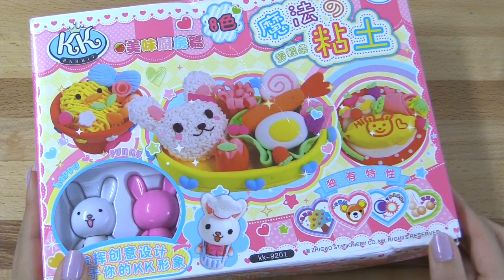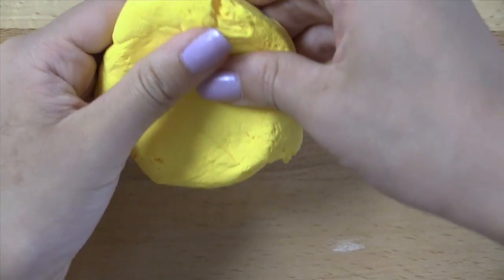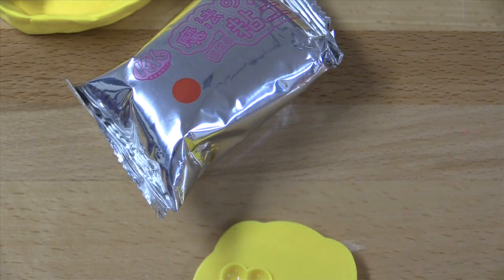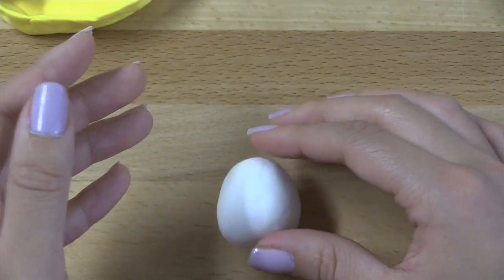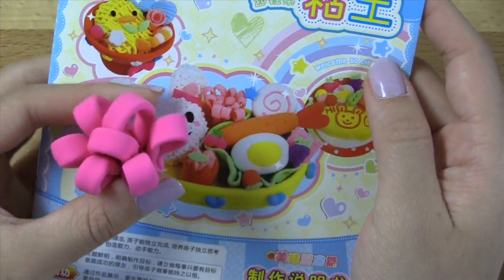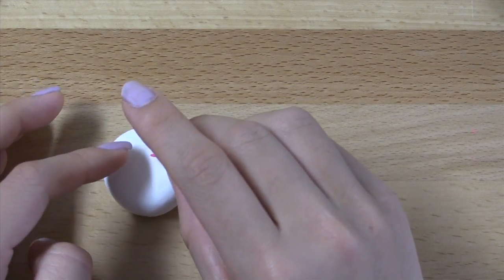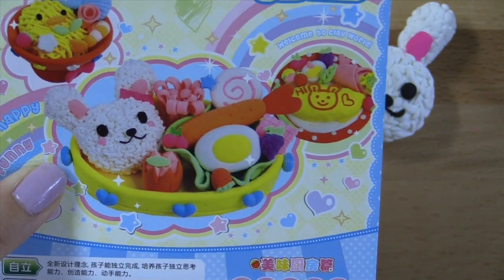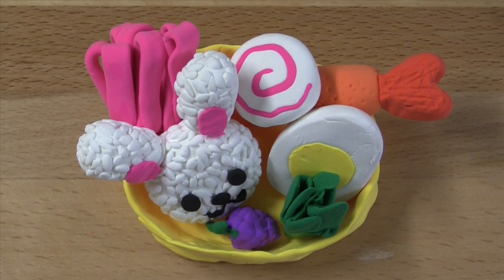DIY Clay Kit- Bento Box Tutorial | How To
GET YOUR OWN KIT HERE: its-cute.com

Hi everyone!

This kit was a TON of fun! I loved doing it :) Hope you enjoy this video!

A

ASK.FM APP: @TutorialsByA